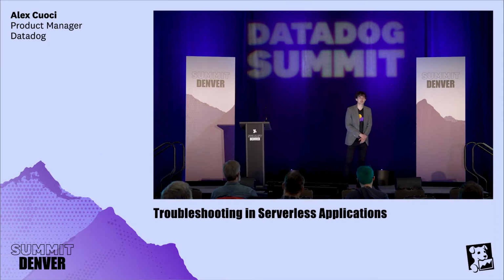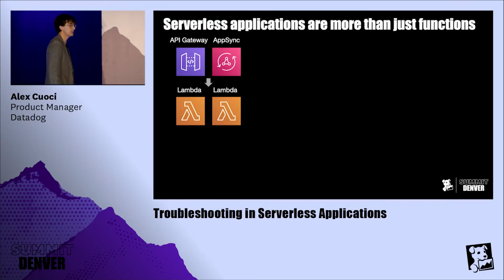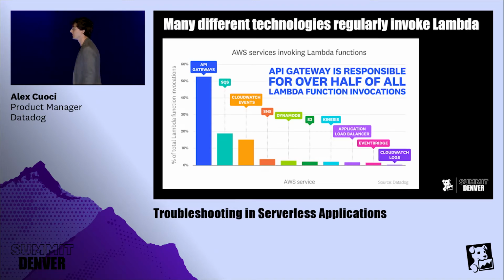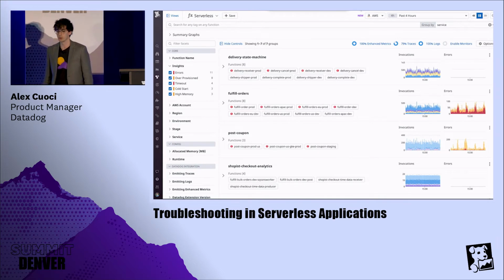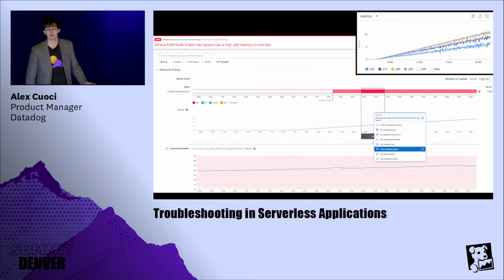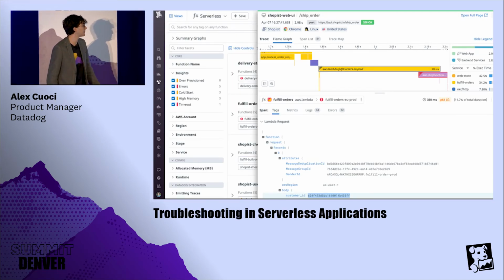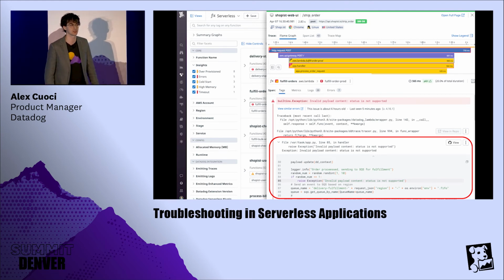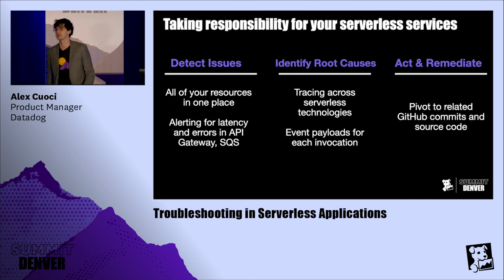Troubleshooting in Serverless Applications (Alex Cuoci)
Alex Cuoci of Datadog shows the latest updates to serverless monitoring, incorporating API Gateway and SQS metrics to give you a more holistic view for how your serverless workloads are behaving across the entire stack.